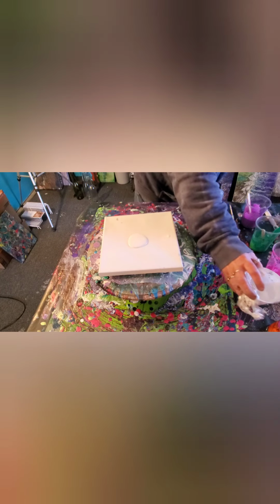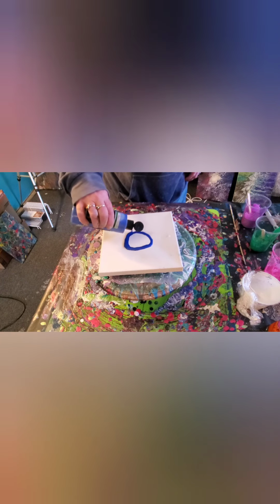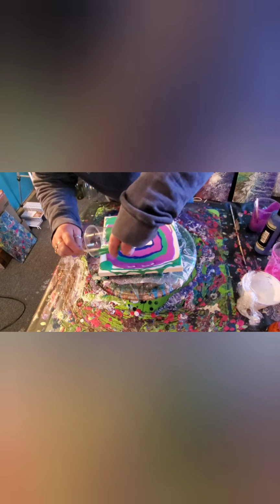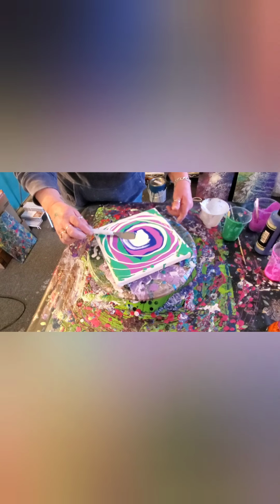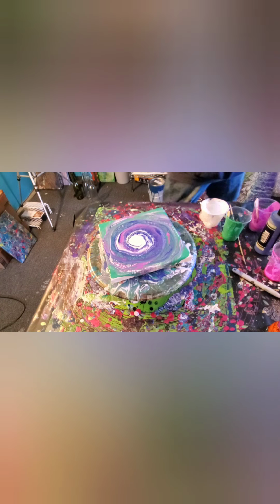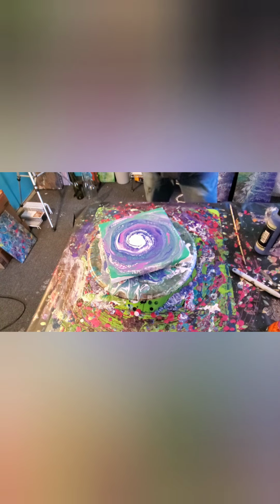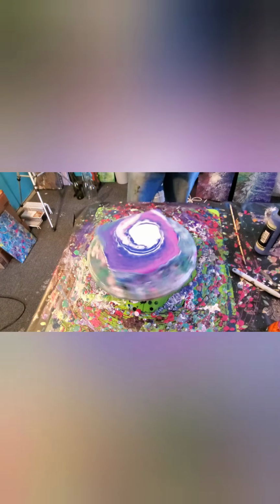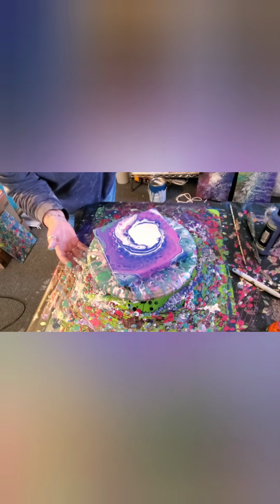[236] pink, purple and green swipe and spin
using  left over paints. i live this lill 8x8